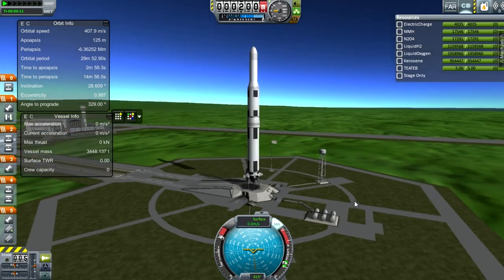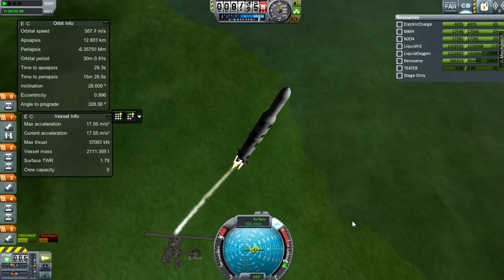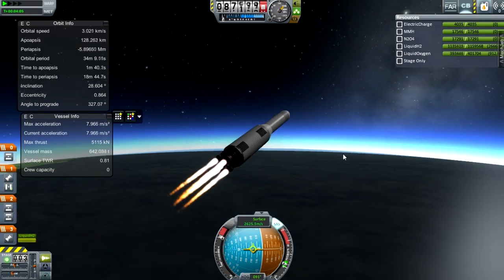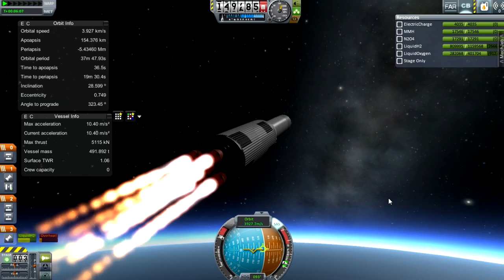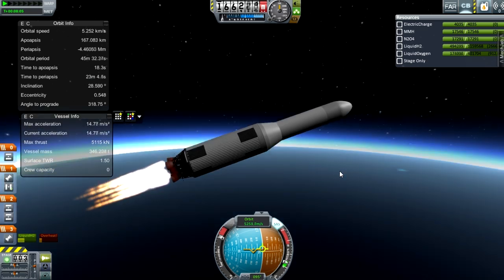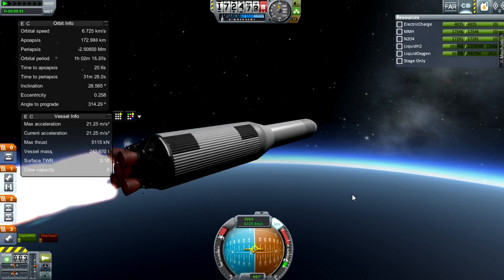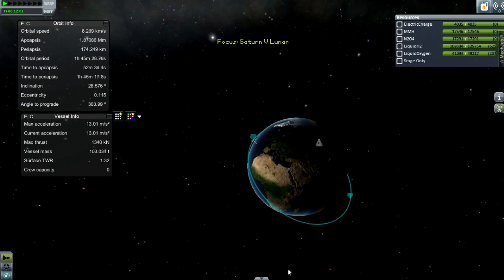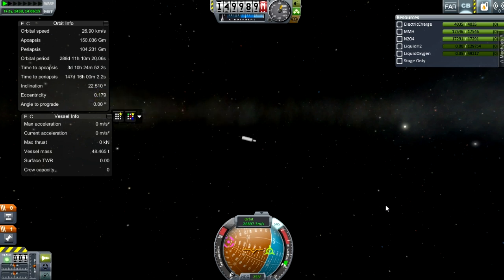Real Solar System, Saturn V, Kerbal Space Program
An almost 1:1 replica of the Saturn V, that works in Real Solar System